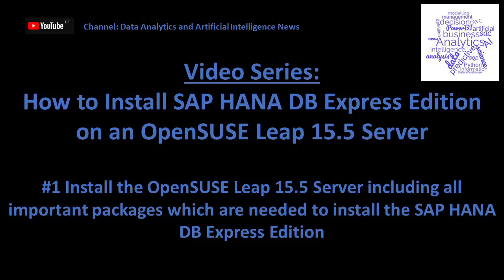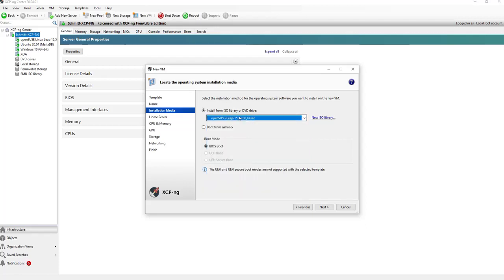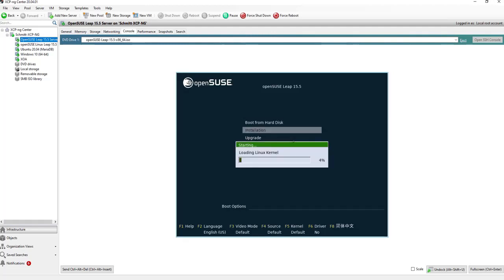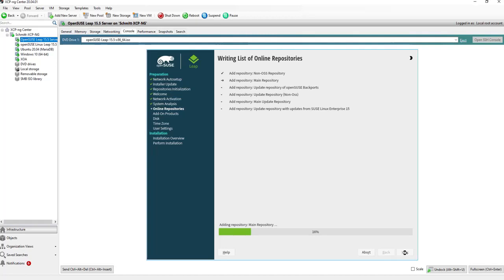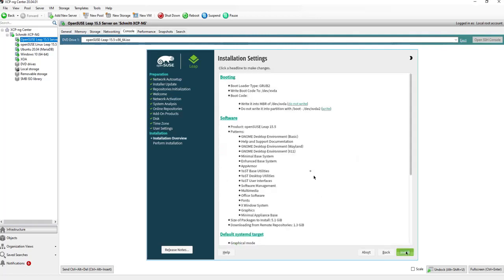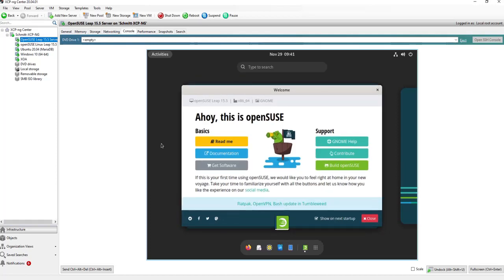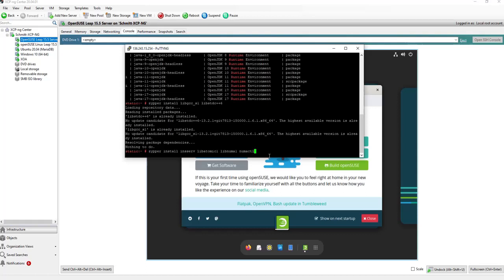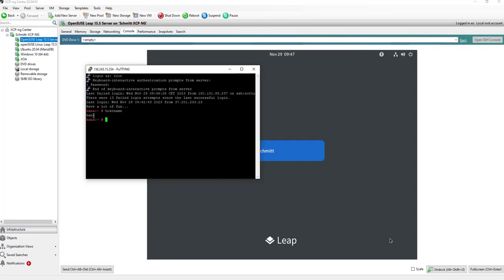How to Install OpenSUSE Leap 15.5 Server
This video is the first video of the series / Learning Path "How to Install the SAP HANA DB Express Edition on an OpenSUSE Leap 15.5 Server"

I will organize all videos in this series in a playlist. Below you can find the link to it:

Please subscripe my channel: @data-analytics-ai-news-howtos